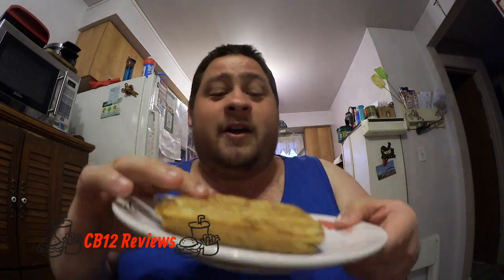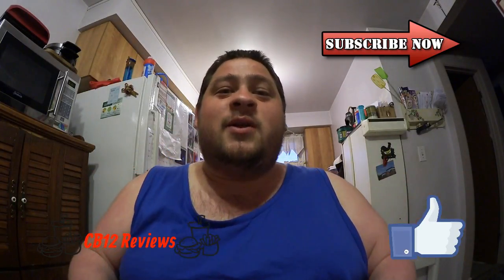🍁President Choice Maple Belgium Waffles Review🍁-May 12th 2017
Today is finally the day for once again another Review, today we are checking out a product that I recently found at superstore which are waffles but maple flavored waffles. Hope you all enjoy this review as always if you did show your support by giving this video a thumbs up and subscribe to continue seeing more reviews like this one.